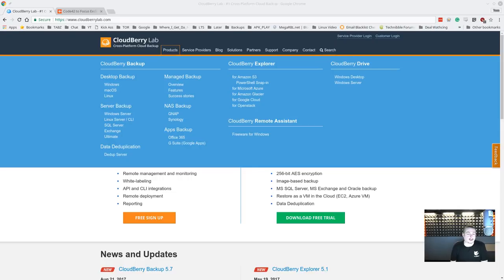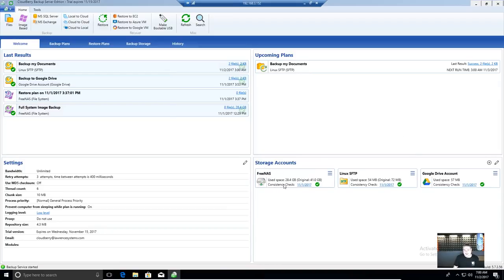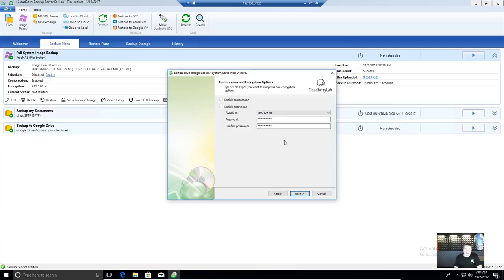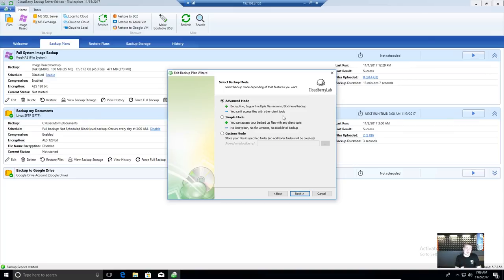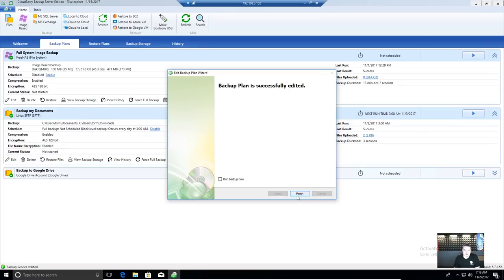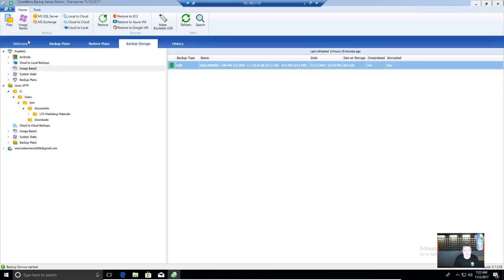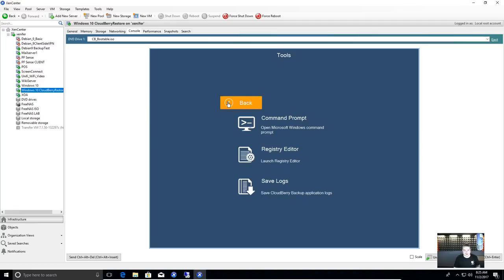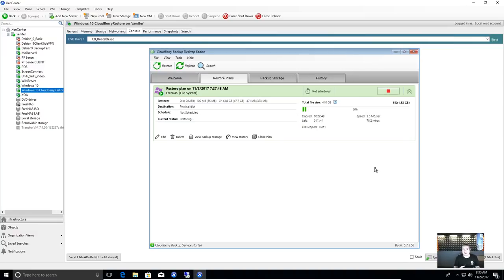CloudBerry Lab Windows Server Backup Review & Tutorial Backing up and Bare Metal Recovery